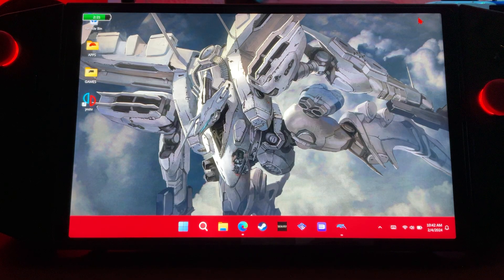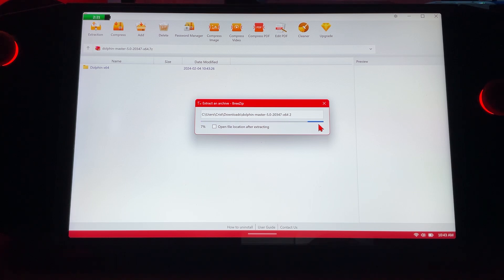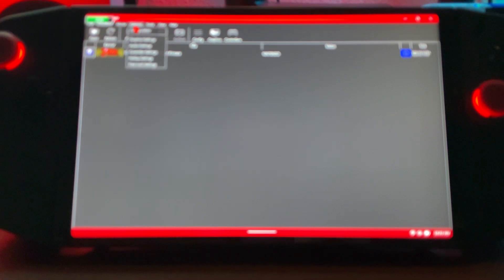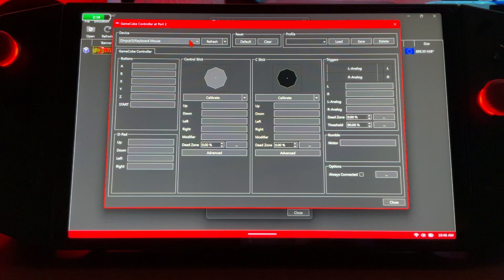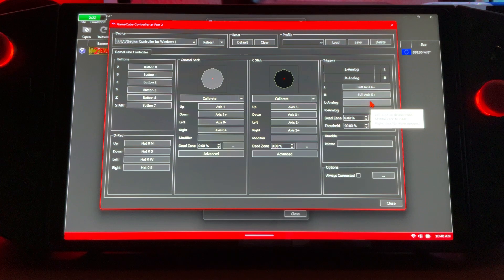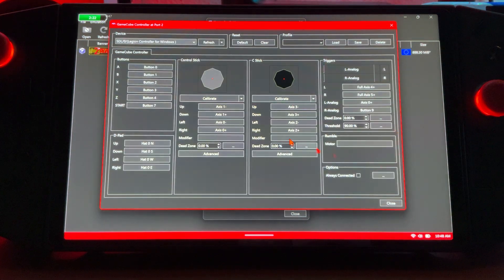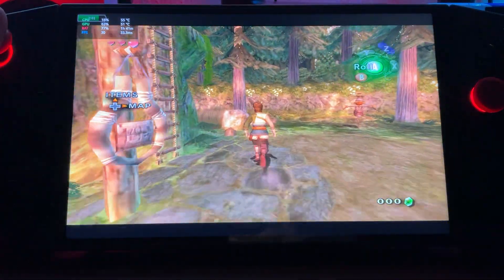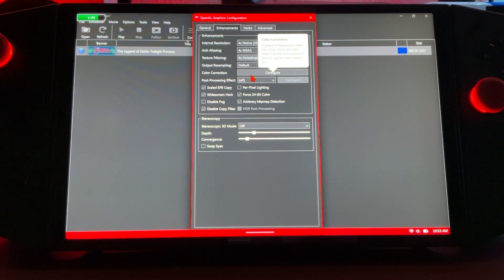DOLPHIN/GAMECUBE/WII FULL SET UP GUIDE (LEGION GO )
In this video I go over how to set up Dolphin emulator with settings if I missed anything or need help, please reach out on my TikTok Messager